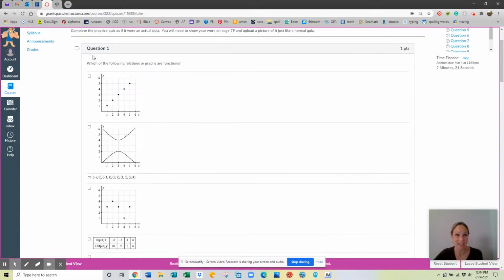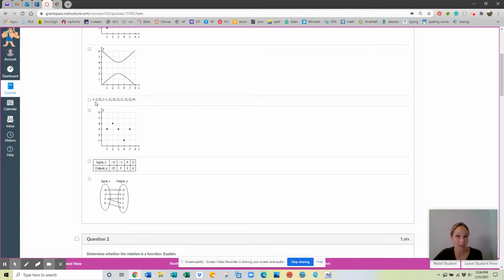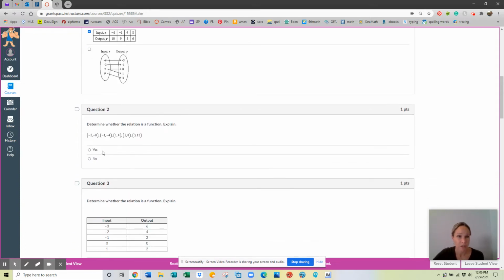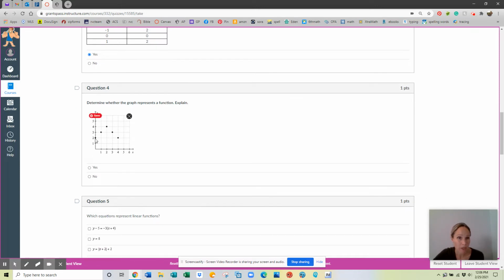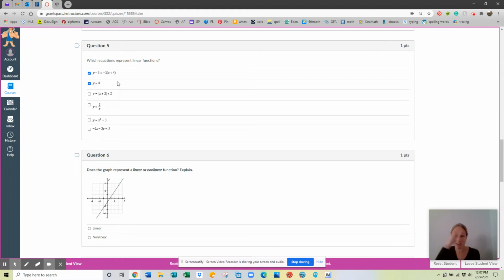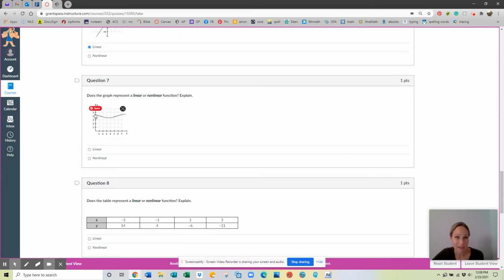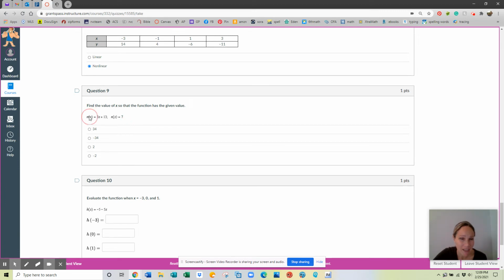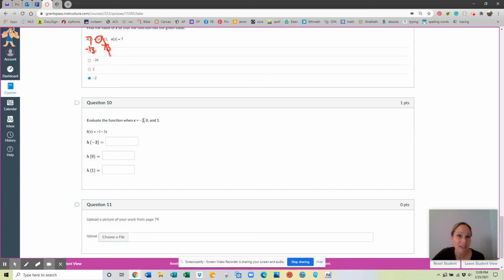Practice Quiz #4 Solutions